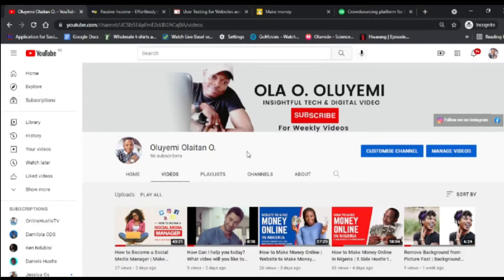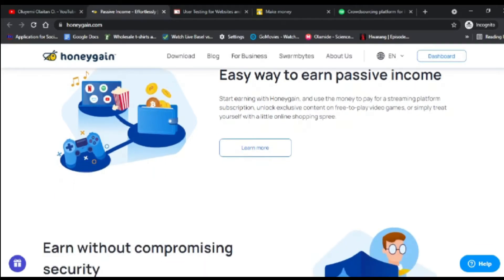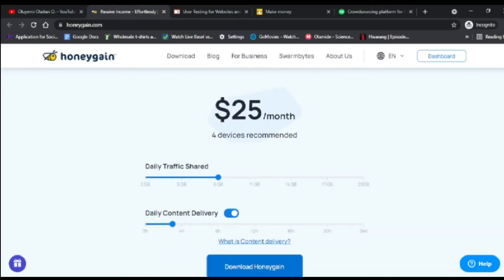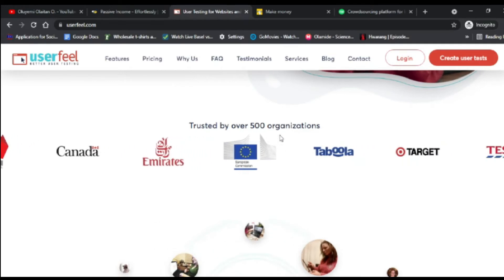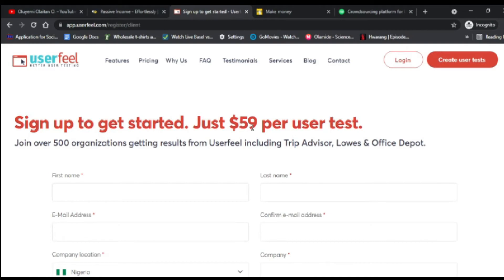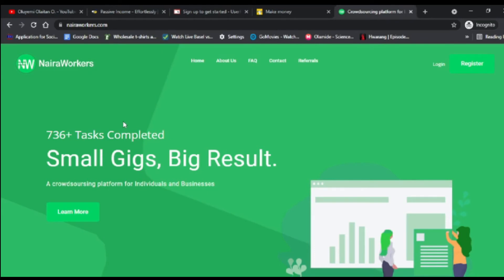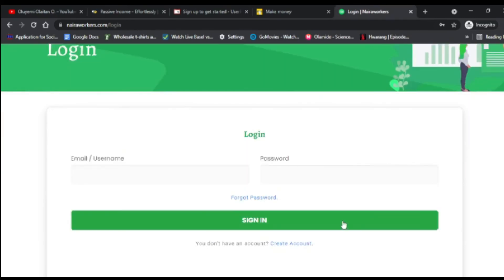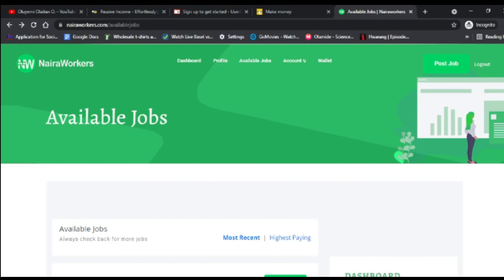Apps to Make Money Online | This Apps Pays Real Money Online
How to Make Money Online. In this video I will show you 3 App that you can make money online with your phone. How to make money online with App on your phone. This 3 App pays you real money by just installing it on your mobile phone either Android or IOS. I will walk you through how to download this app and everything you need to do to get started in using this app. Kindly watch this video if you want to make money online anywhere in the world with just your mobile phone.